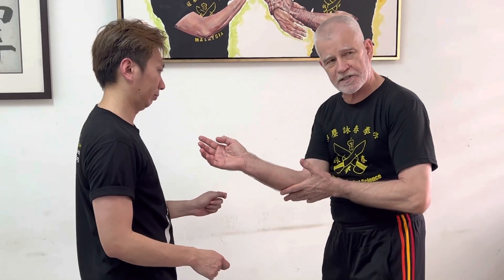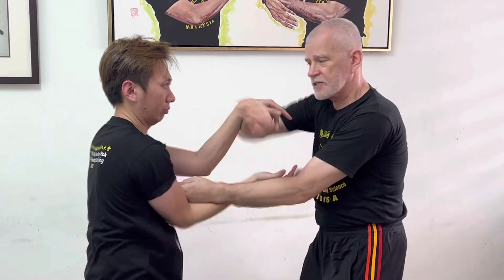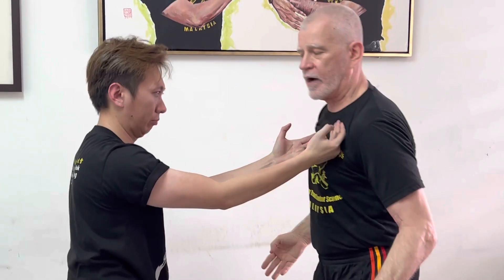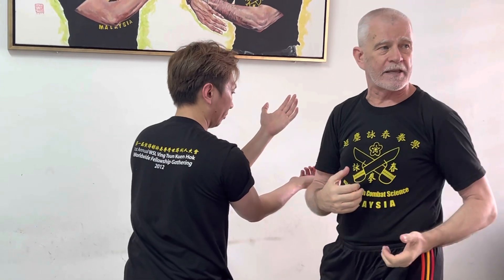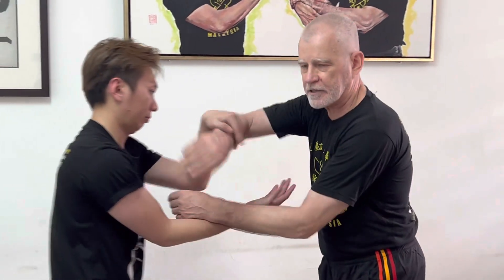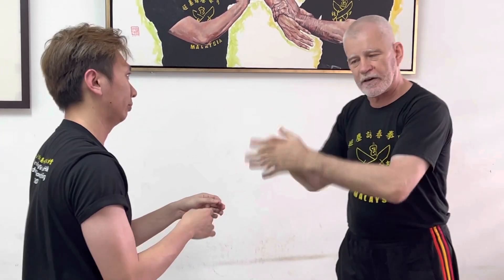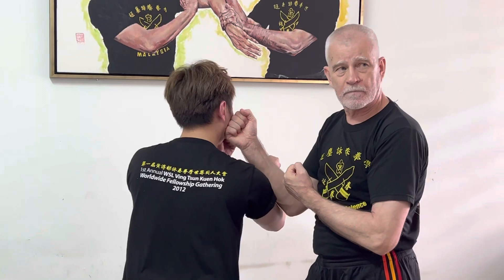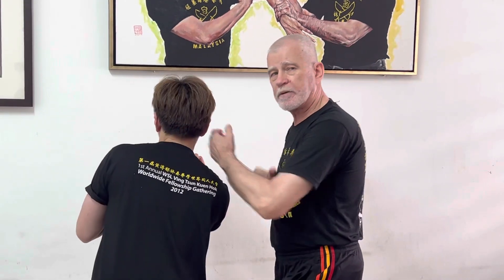WSL Ving Tsun Kuen Hok - breaking it down #3 - an overview of the “double-hand” Chi Sau’ drill.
Hi! Welcome to our third instalment of this series on WSLVT which, this time, focuses on the concepts & goals of the ‘Seung Chi Sau’ (雙麶手) or “Double-hand Chi Sau” drill. As this is a somewhat more complicated set of ideas, this clip runs a little longer than the previous two, but we’re sure you’ll appreciate the information that is being presented & shared. Don’t forget to let us know if there are specific topics you’d like us to look at in this series, and please enjoy this episode & look out for a new segment this time next Sunday 😊👍👊🇲🇾